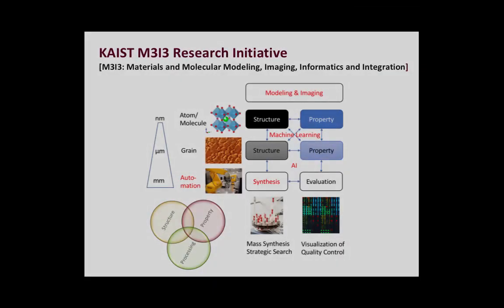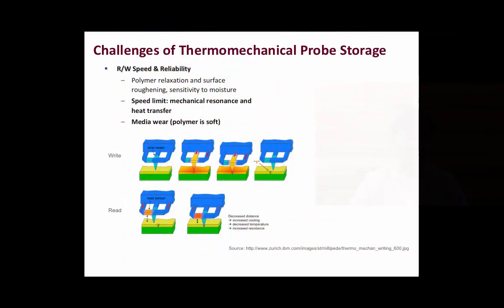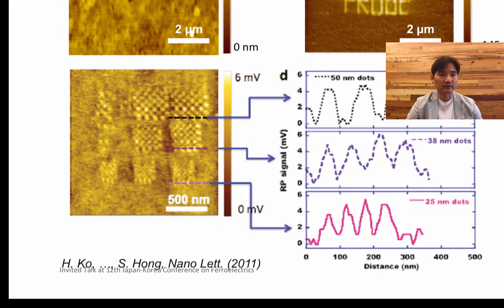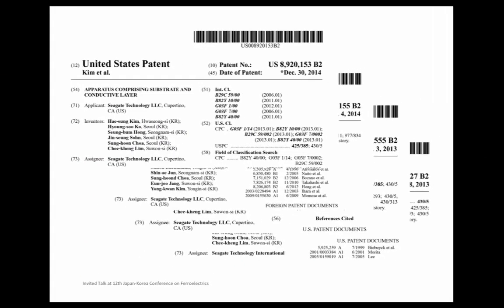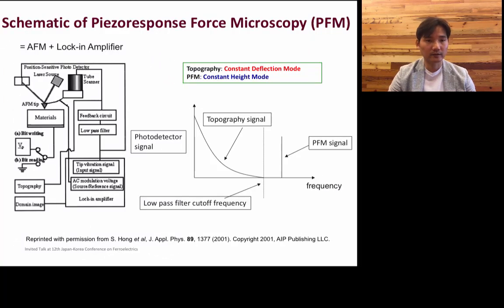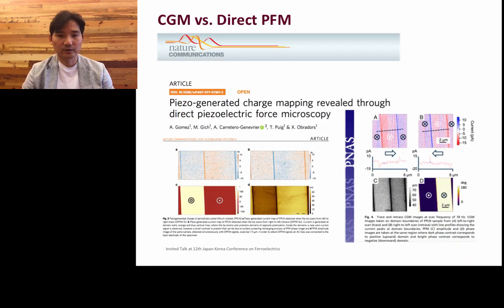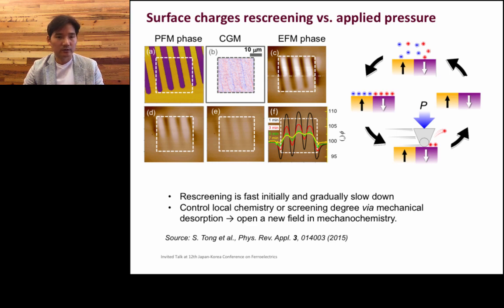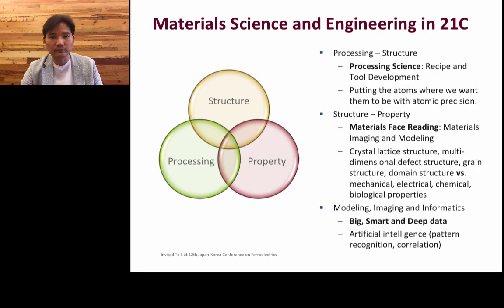Invited Talk JKC FE Hong 2018